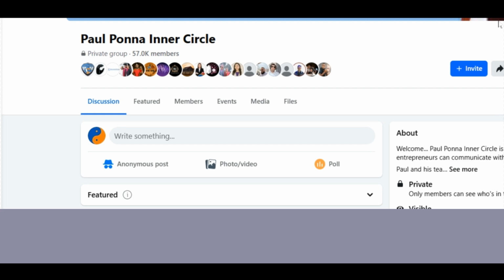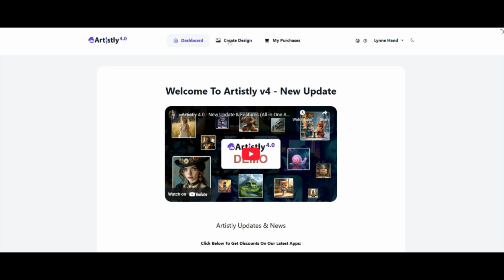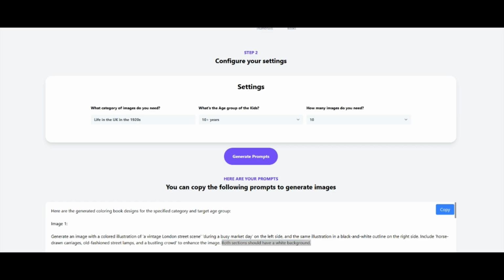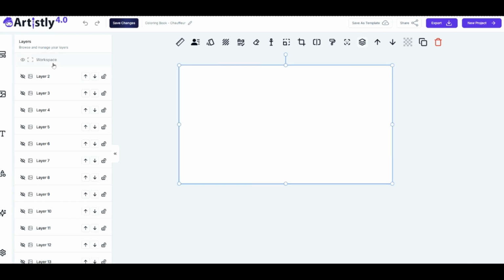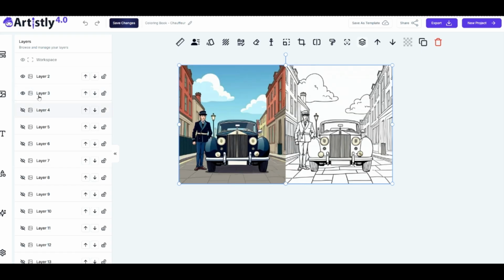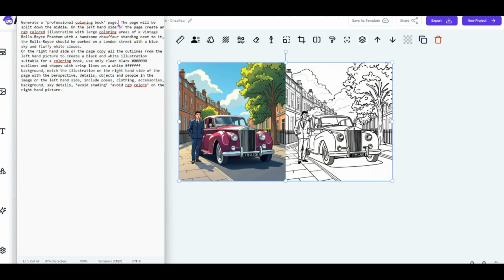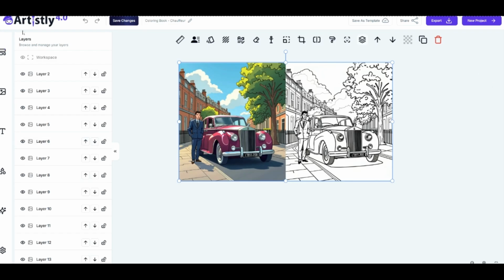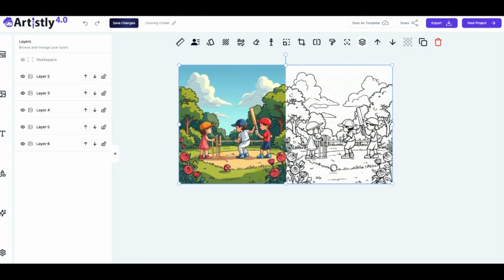How to make split coloring pages in Artistly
I posted an image in a Facebook Group for Artistly, showing a split colour / black and white colouring page that I had created purely in Artistly.  A few people wanted to know how I did it, so I posted the process there, but it isn't easy to find, so I made this video.

I recommend the Premium deal as it gives you the most powerful features and unlimited usage. (You can spread the payments on it.)
The Learn English Network is a not-for-profit organisation registered in the UK. We are a voluntary organisation, and we do what we do for the love of English.  If you like what we do, get involved.

 (All our sessions are free. We are very good at not making a profit, so if you would like to sponsor us, get in touch.)